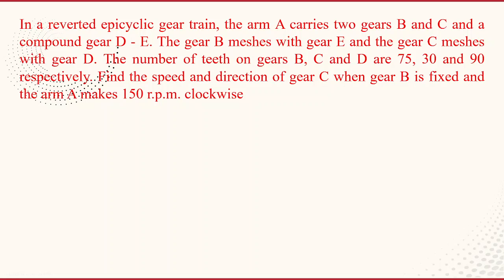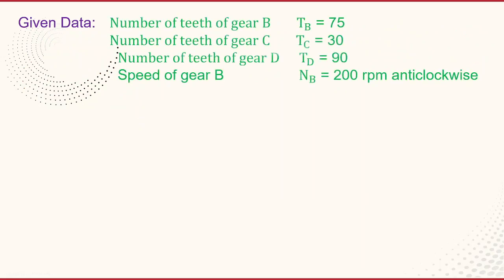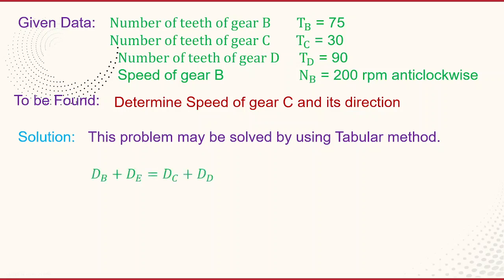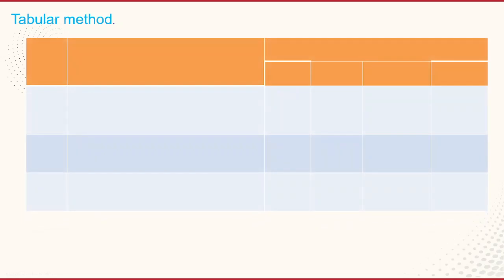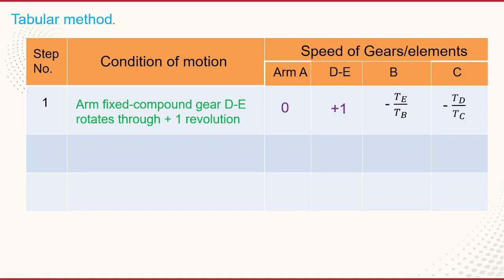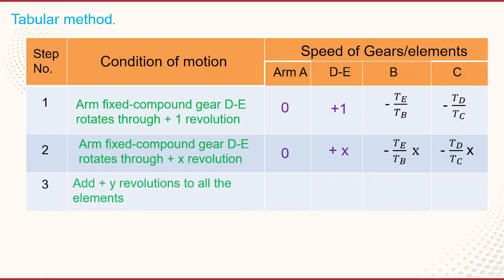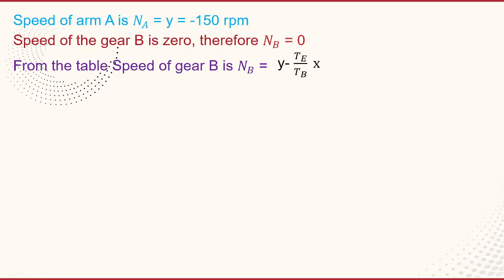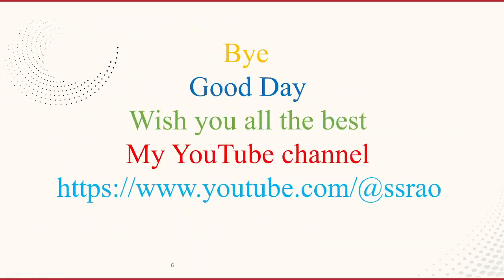Epicyclic Gear Trains Problems 2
In this video explained epicyclic reverted gear train problem